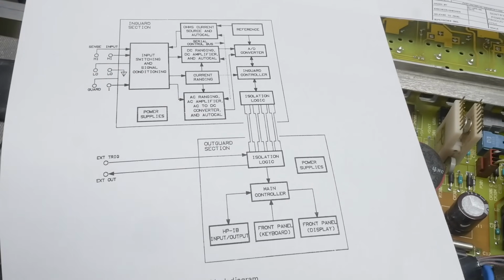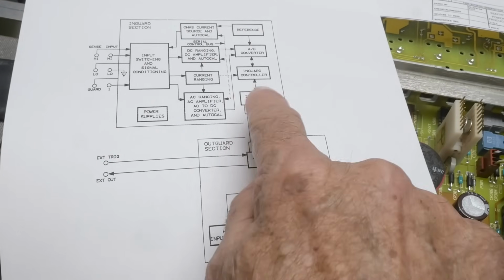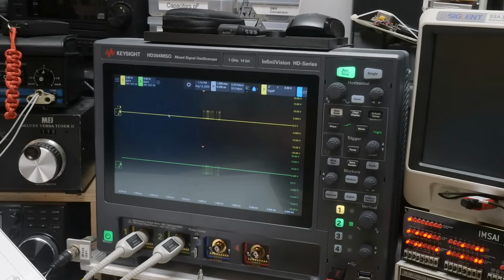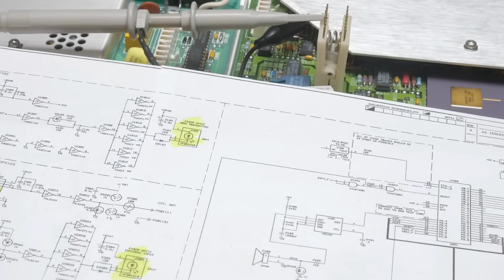#2333 Agilent 3458A 8.5 Digit Multimeter (part 11 of 16)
Episode 2333
are the fiber links working?